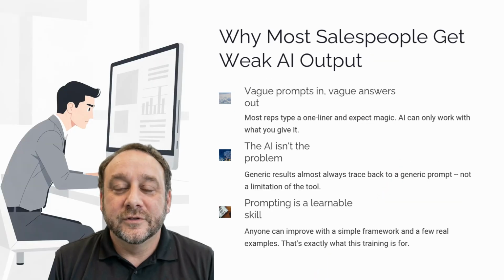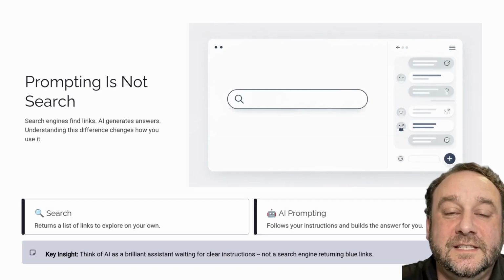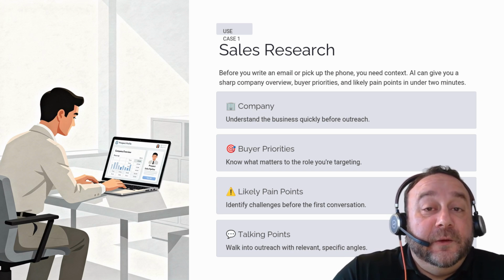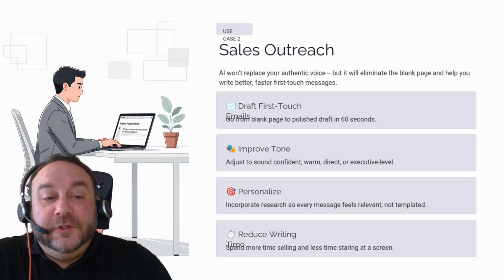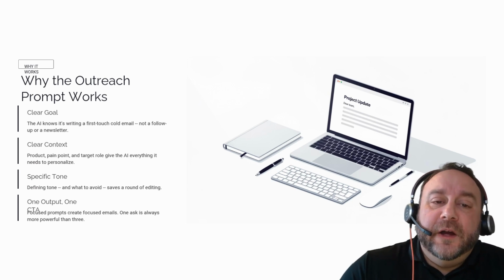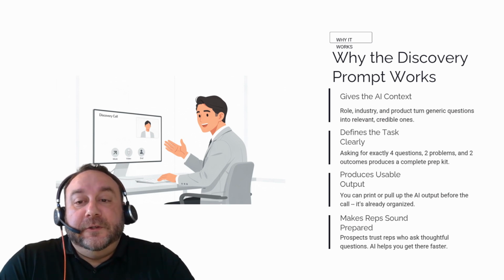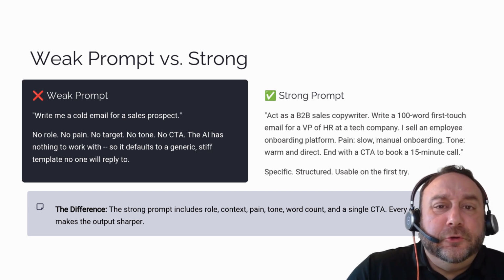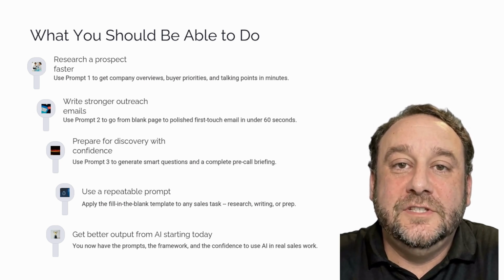How To use AI For Sales, Research, Outreach and Discovery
How to Use AI in Sales: Research, Outreach, and Discovery

In this video, I’ll show you how to use AI for three of the most practical sales tasks:

sales research

outreach writing

discovery call preparation

This is a hands-on beginner lesson for sales professionals who want to get more useful output from AI without overcomplicating it.

We’ll cover:

why most people get weak AI results

why prompting is not the same as search

the 6 things every strong sales prompt needs

3 practical prompts for research, outreach, and discovery

a reusable fill-in-the-blank prompt template

By the end of this video, you should be able to:

research a prospect faster with AI

write a stronger outreach email

prepare for discovery with more confidence

use a repeatable prompt structure in real sales work